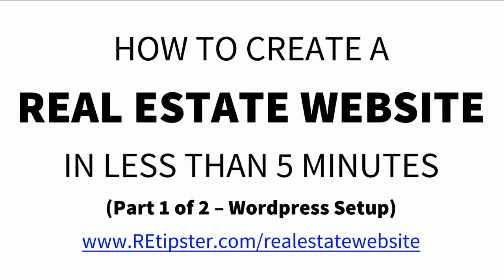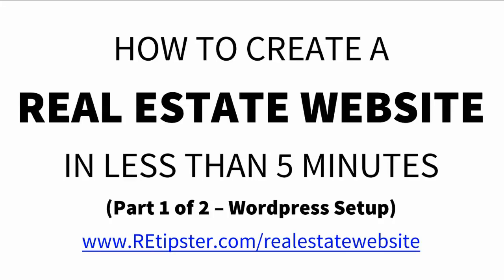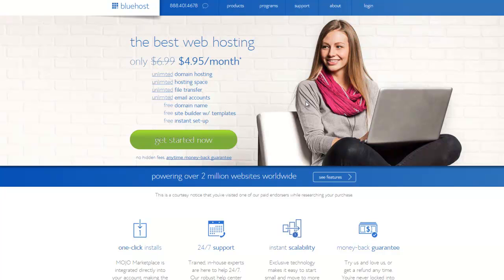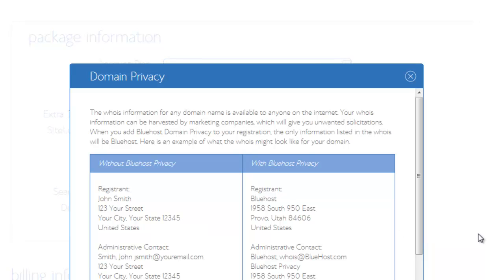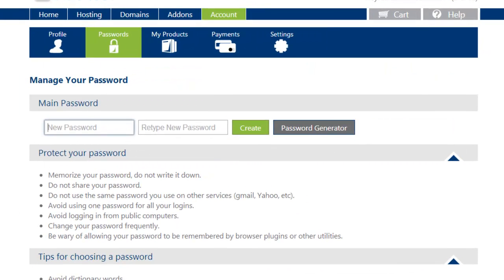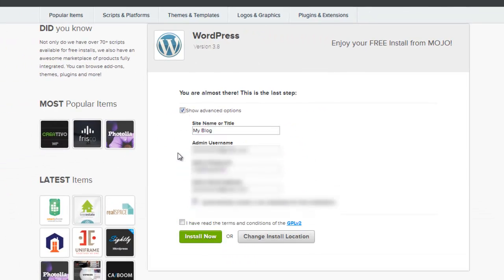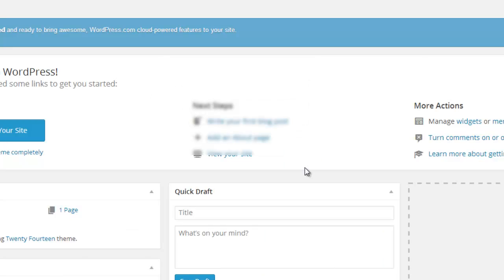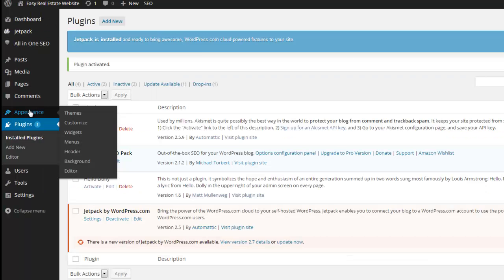How To Create A Real Estate Website In Less Than 5 Minutes (1 of 2) - Domain, Hosting & WordPress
The internet is a very important place for your real estate business to represent itself. This is where we:

- Find our deals
- Do our research
- Get properties sold
- Network with other investors
- Find the best service providers
- Learn how to improve our businesses

There is absolutely NO REASON why a serious real estate professional shouldn't have at least one solid website representing their business.

A well-built website could easily be the most powerful asset you own. This is a tool that can:

- Build Your Credibility
- Position You As An Expert
- Represent Your Company Image
- Advertise Your Listings
- Advertise Your Services
- Generate Leads Around The Clock
- Reach A Global Audience
- Offer Your Business Info To The Public 24/7
- Automate Your Communication
- Make You Instantly Accessible To Prospects & Customers (without consuming any of your time)

Any one of these things can have an enormous impact on your business...   and the real kicker is - it's not expensive. You can literally have any of these things TODAY for less than a couple hundred bucks!

Luckily, building a website is easy, but what I always needed (and never had) was for someone to provide an idiot-proof, step-by-step tutorial on how to do it... so that's exactly what I'm going to do for you.

In Part 1 of 2, I'm going to show you how to create your first real estate website. Together, we'll walk through the following steps:

Register Your Domain Name
Hosting Setup (w/ Bluehost)
Installing WordPress (a website building platform)

In Part 2, I will walk you through the process of building the following:

- A Buying Website
- A Selling Website
- A Blog
- A Squeeze Page

Each of these websites (designed with WordPress) serve a very specific purpose and all of them can be very powerful when done right.